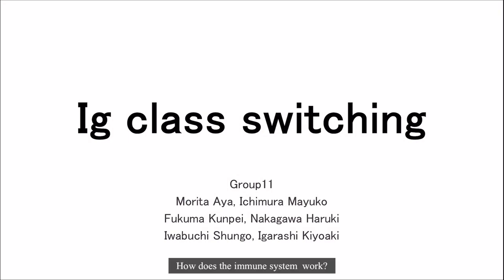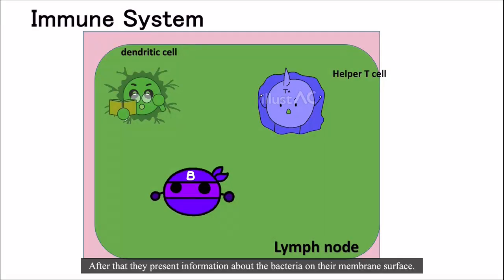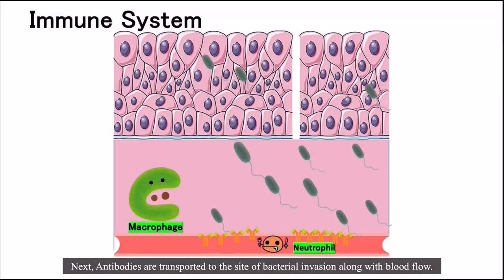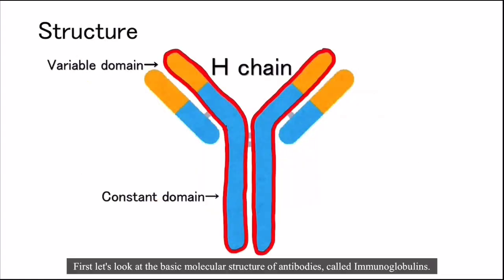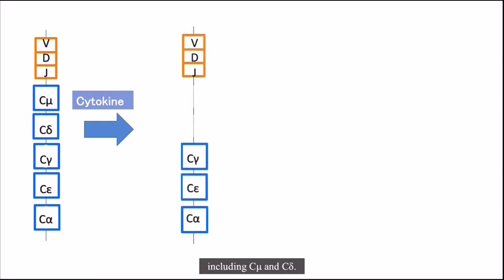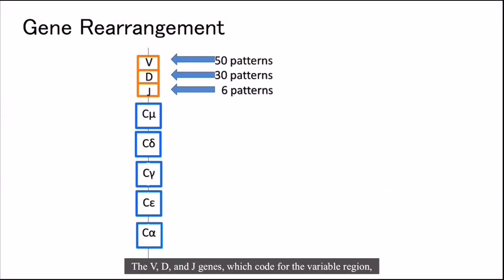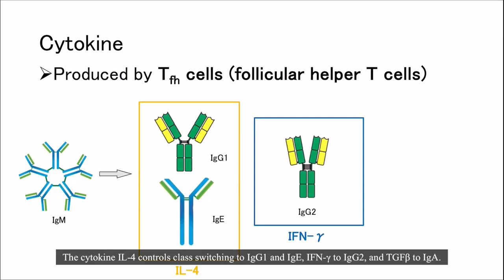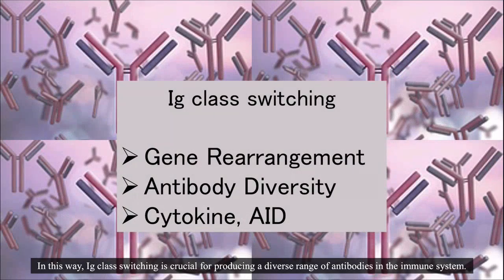再 1211 G11 Igclassswitching再